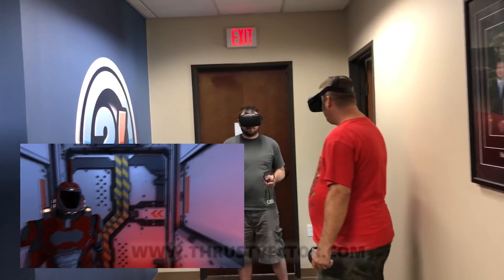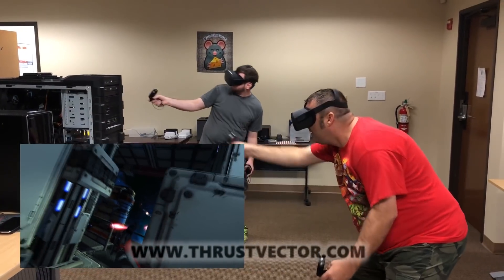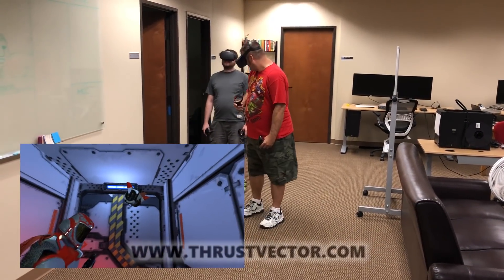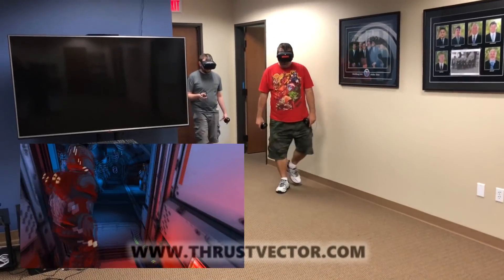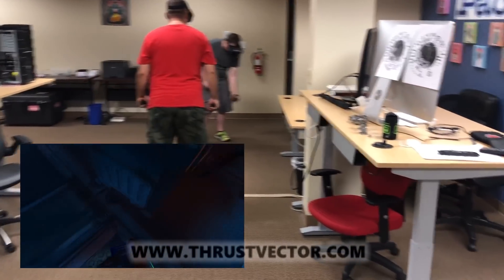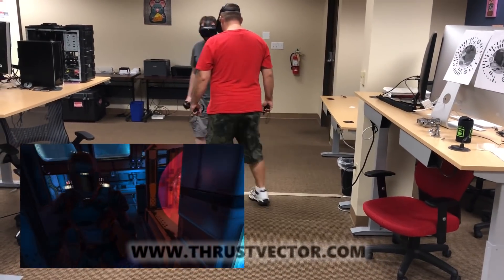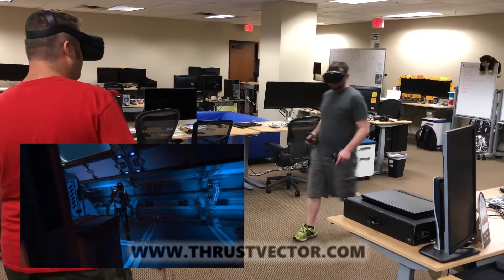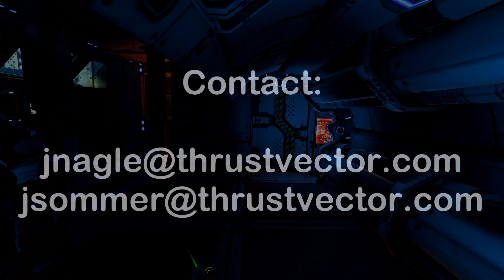Oculus Quest "Shared Space" Demo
** UPDATE ** SOURCE CODE FOR THIS DEMO IS NOW AVAILABLE!

for FULL UNITY SOURCE CODE to this demo plus "Kumite", an arena shooter (2v2 or more). You may use the code for whatever you like. Support is limited. Provide your name and contact e-mail in the payment notes and the source link will be emailed to you.

YES, the code should work for the Quest 2 without issue.

This is a demo we built back in early September of 2018 but were not allowed to show it at the time. We wanted to demo our tech for building a "large" world, mapping it to the physical constraints of our office (the areas around desks and tables/along walls) and how we could put multiple people in that environment together.

It wasn't intended to be a full game, just a demo of our calibration system for Quest.

We built this demo of an intense 8 day "jam", with 2 programmers and 1 artist.